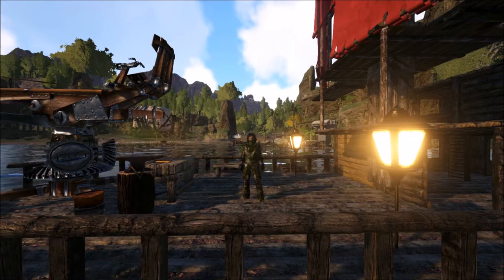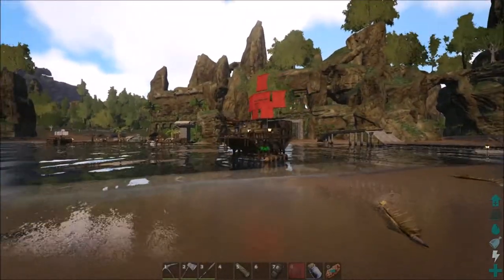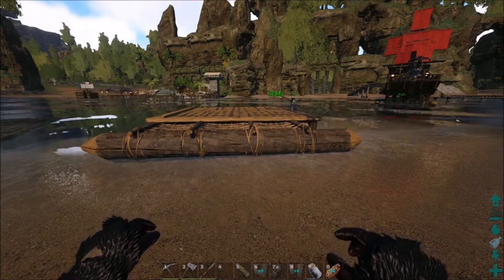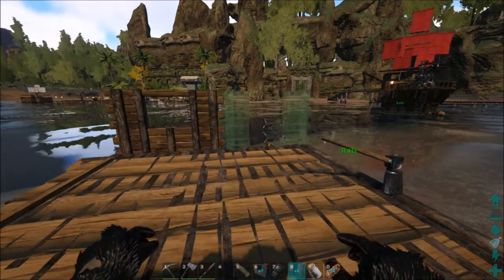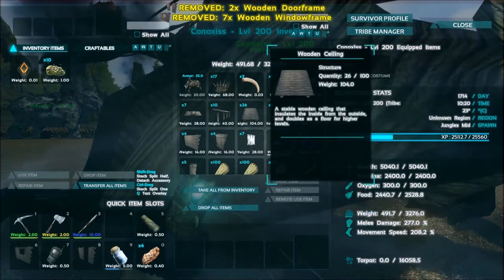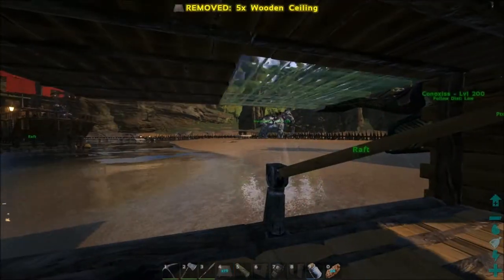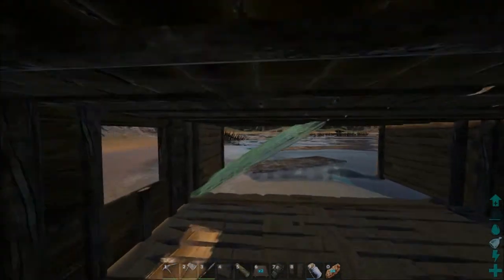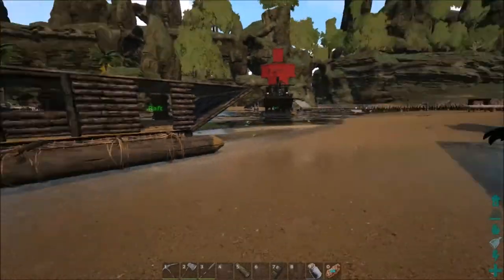Peroxiss: Ark - Pirate ship build!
In this first episode we set about making a pirate ship and i show you how i do this step by step, we started out with the intention to give it to HobbsPlays as a gift but that went south when we discovered  that you can not unclaim a raft while anything is placed on it - Sadface!

And for the awesome tune at the start Arixxon:
Arixxon – The Savior